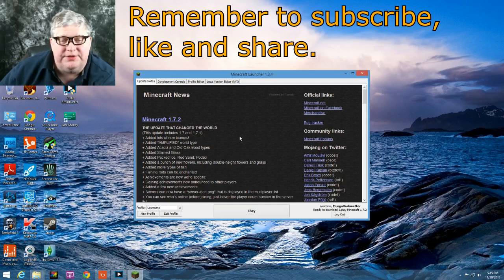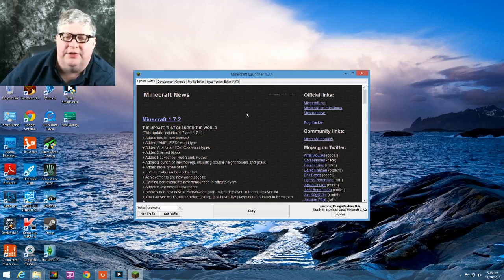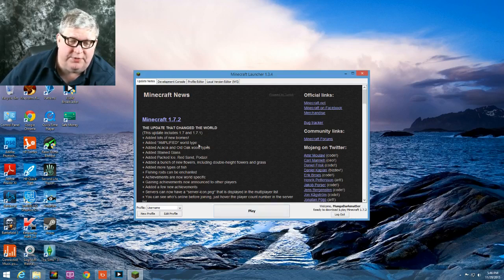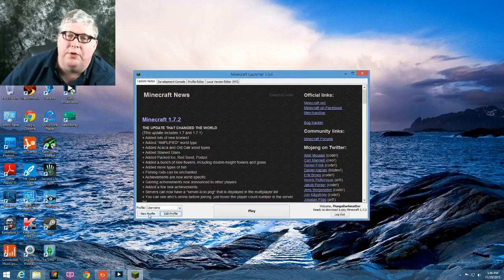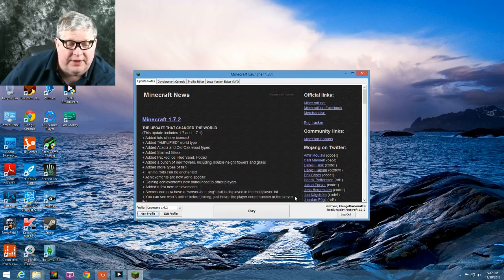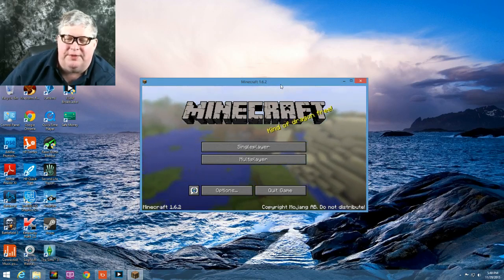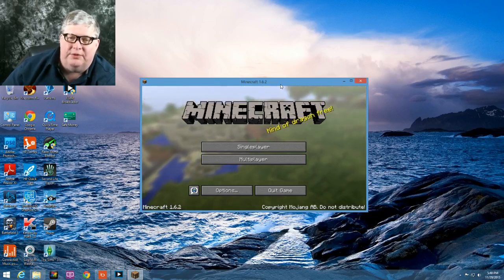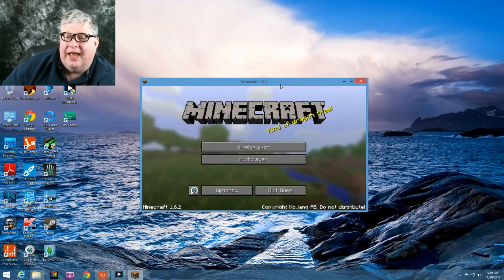How to Play Old Versions of Minecraft Using the Minecraft Launcher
Seed: Utah

How to play previous versions of Minecraft using the Minecraft Launcher.